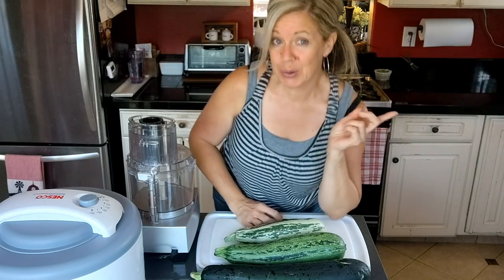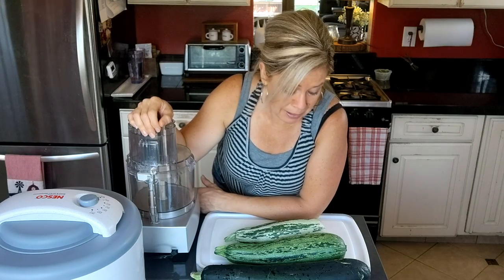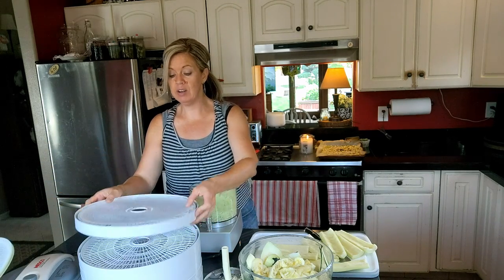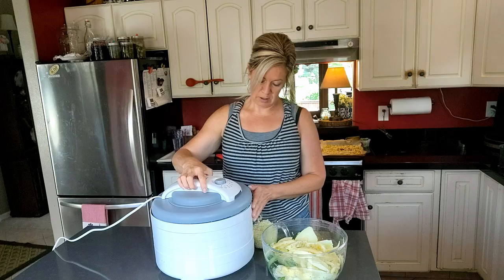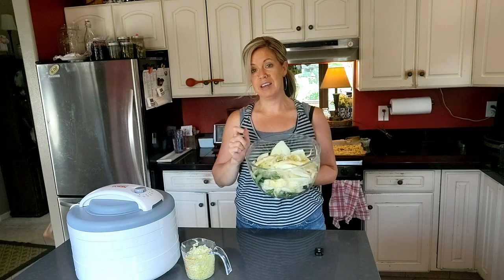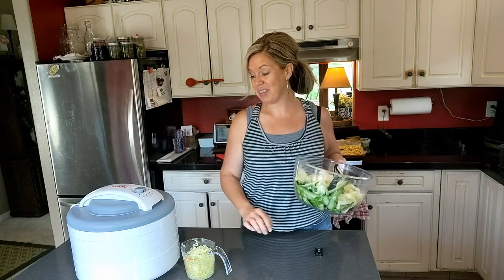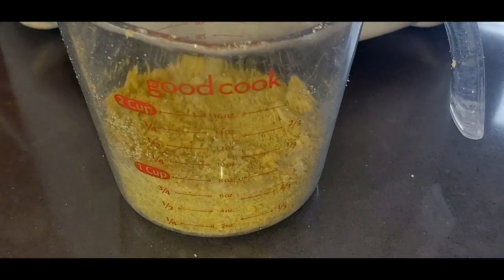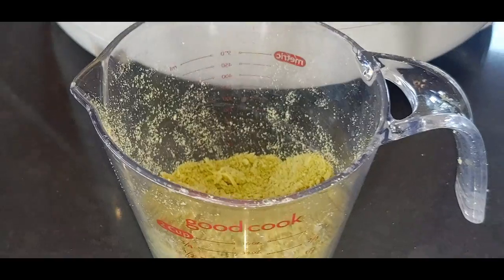Making Zucchini Flour! 🥒 ➡️ 🍞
I hope this video helped you and inspired you today!